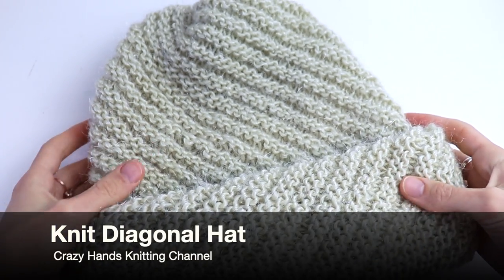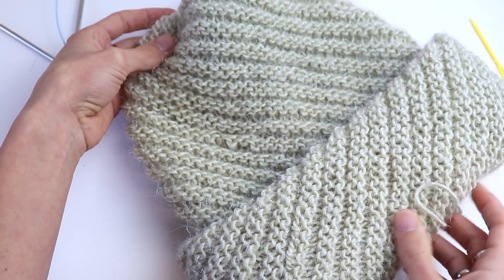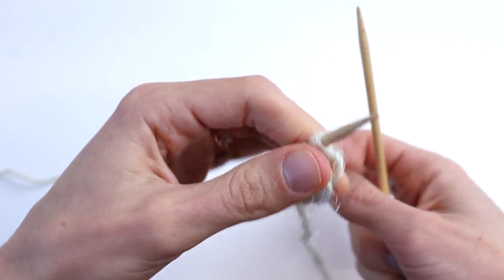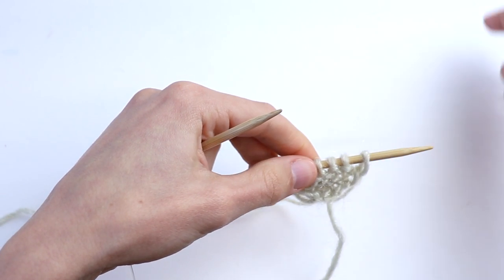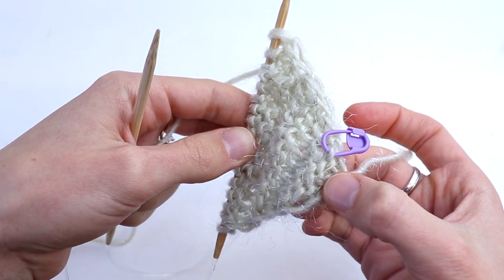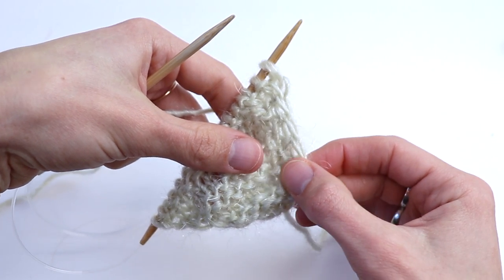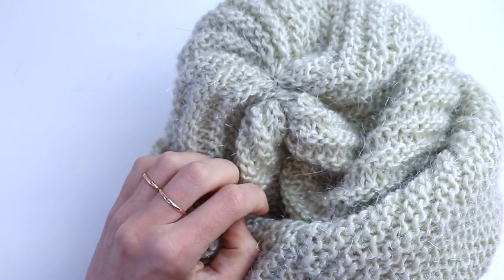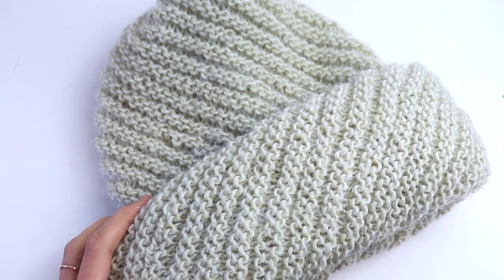Diagonal Knit Hat (Beanie)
!!!Hey guys, I misspoke the knitting needle size. Please use 4 mm.

Learn how to knit a diagonal hat for women, by following this step-by-step tutorial.